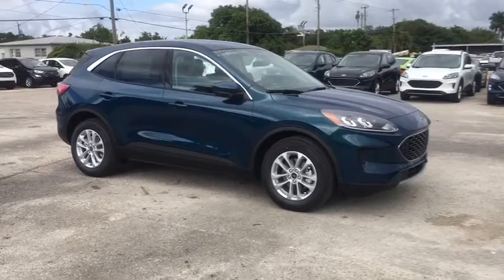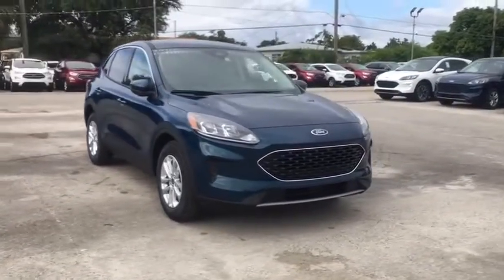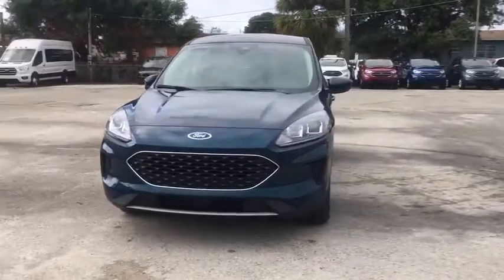2020 Ford Escape Miami, Kendall, Miami Gardens, North Miami Hialeah FL LUC48997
Green New 2020 Ford Escape available in Miami, Florida at Metro Ford Miami. Servicing the Kendall, Miami Gardens, North Miami, Hialeah, FL area.

***LOWEST PRICES EVERYDAY AT METRO FORD MIAMI***brbrRecent Arrival!